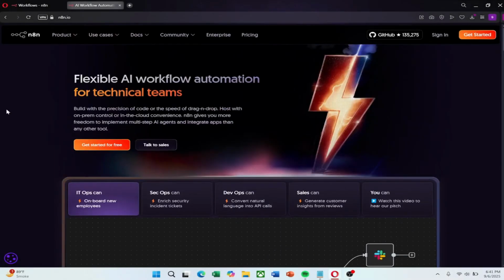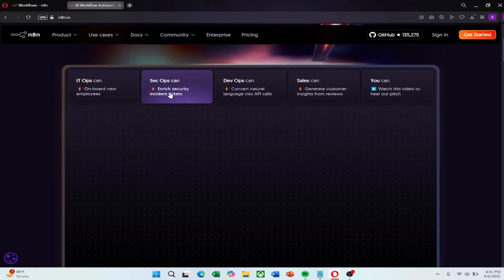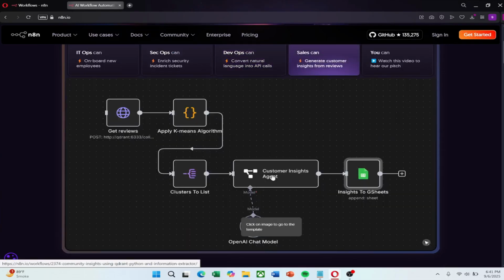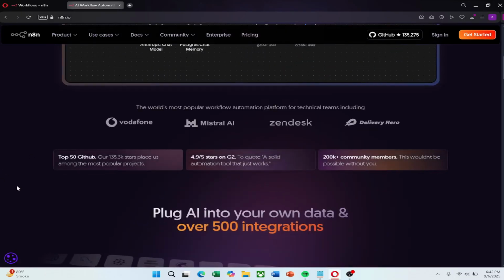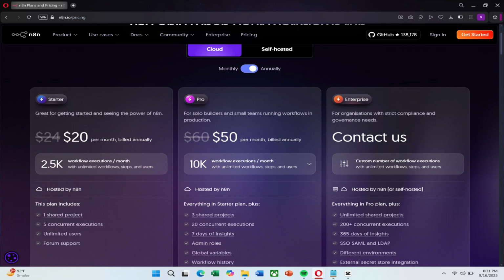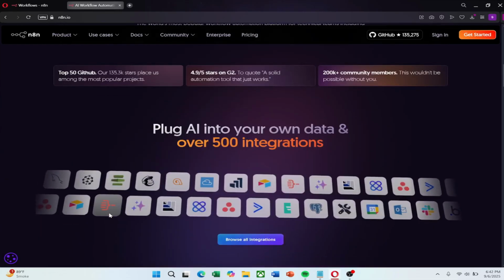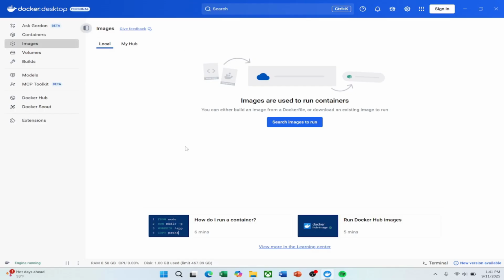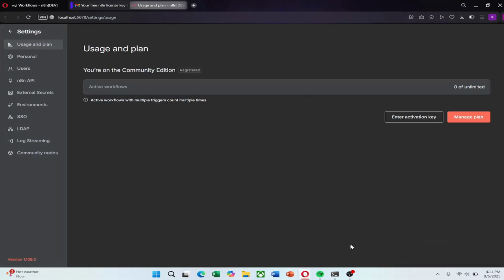Is N8n Really Free to Use?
💡 Wondering if n8n is really free? You’re not alone! In this video, we break down everything you need to know about n8n’s free self-hosted option, what features you get out of the box, and when you might need to upgrade to a paid cloud plan. 🚀 Perfect if you’re deciding between free vs. paid automation tools.